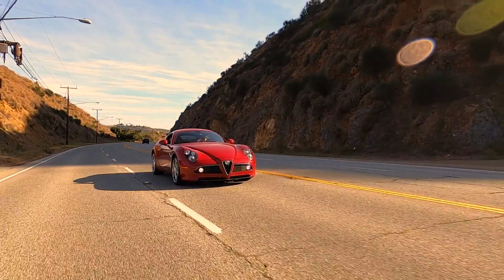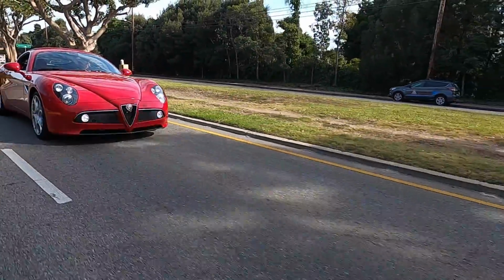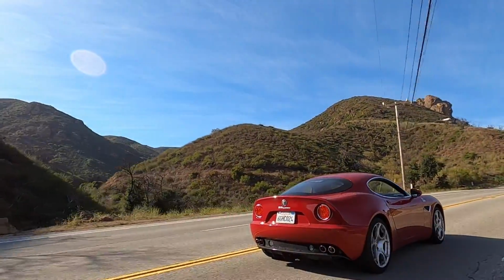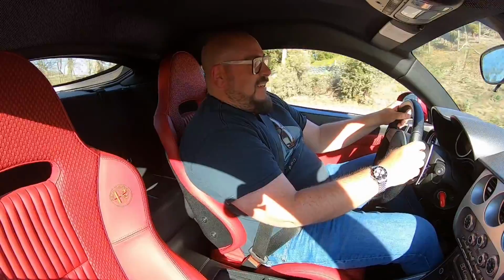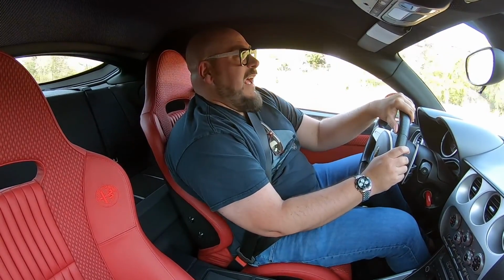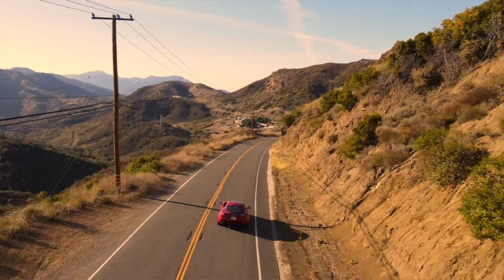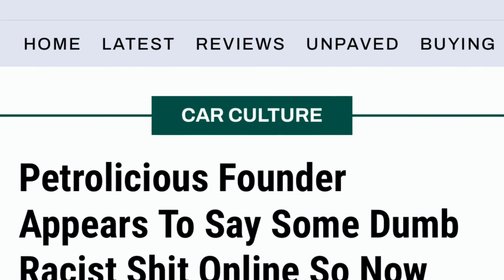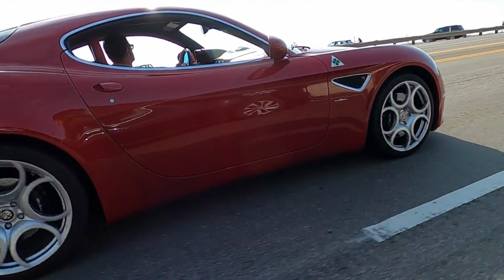Alfa Romeo 8C Competizione: Tim's Enthusiast Garage Season 5 Episode 2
The Alfa 8C is the ultimate modern Alfa Romeo and Petrolicious was the modern era's best Automotive Video source. Are these bold statements? Maybe. I hope you'll watch this video and let's chat in the comment section. If you love Alfa Romeo , please watch my Alfa Romeo 4C video, it would mean the world to me.